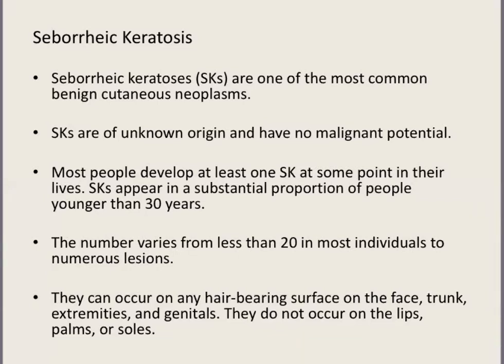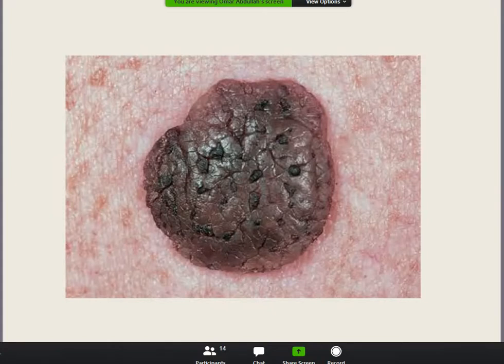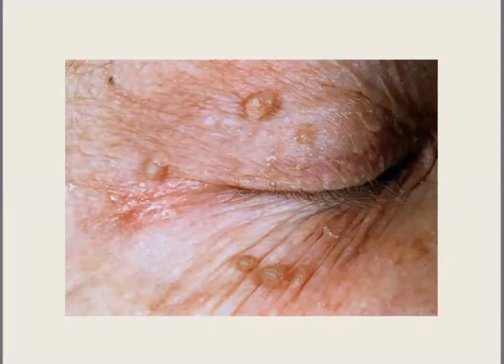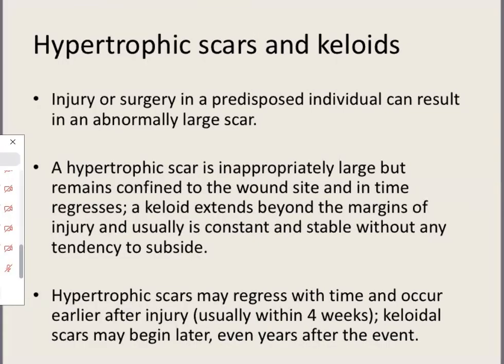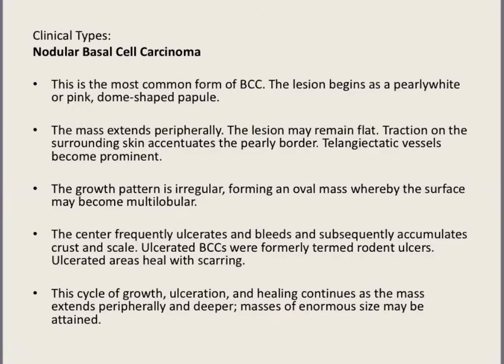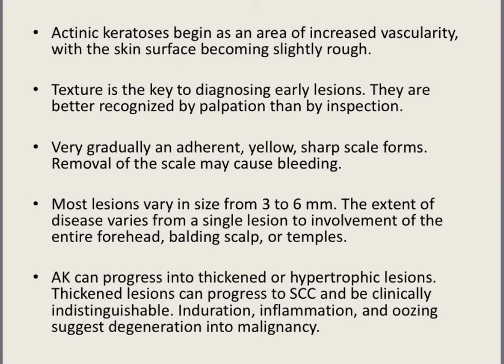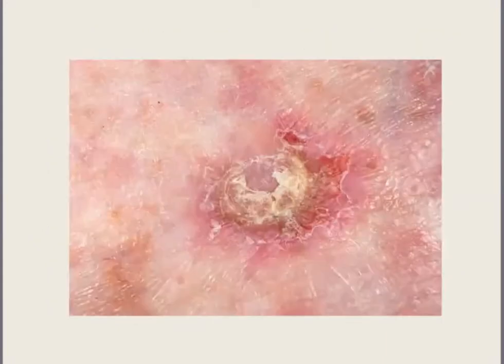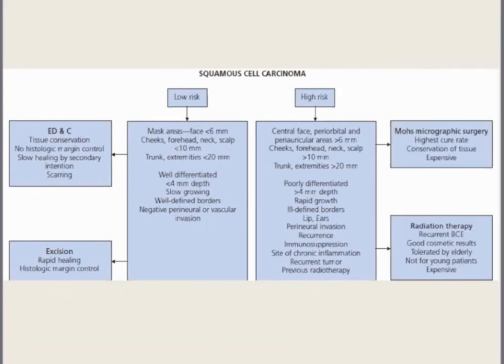جلديو د عمر Skin Neoplasia